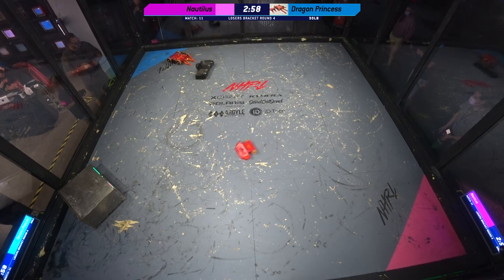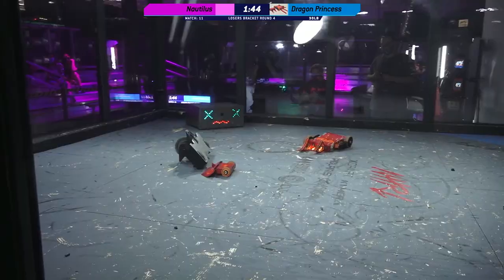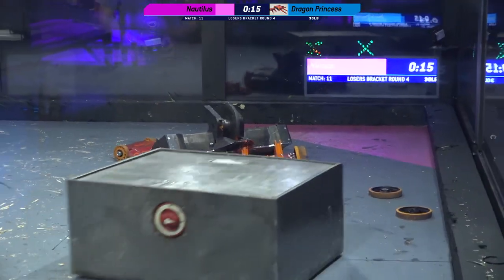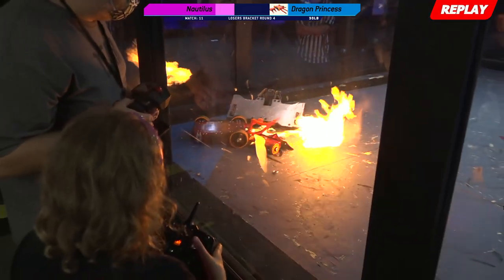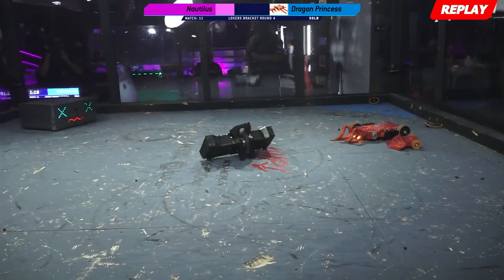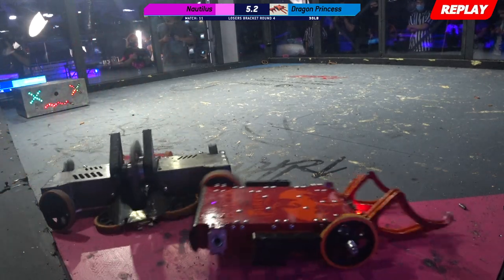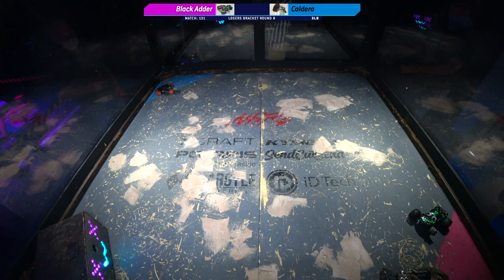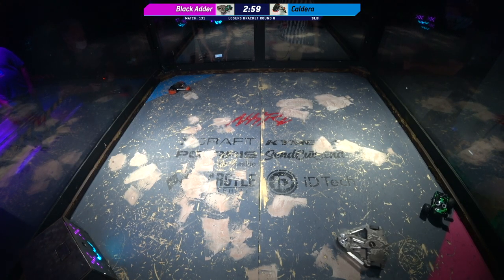September 2021 - Nautilus vs. Dragon Princess - 30lb Robot Combat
A spectacular, down-to-the-wire fight between two amazing 30lb bots!